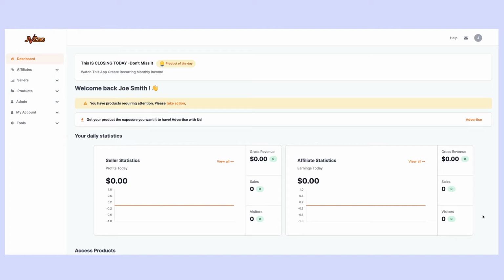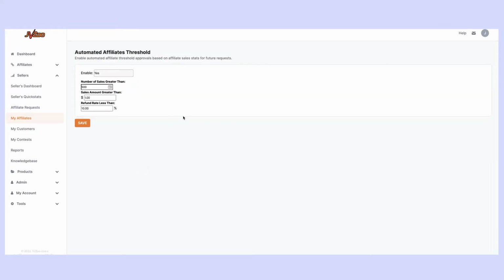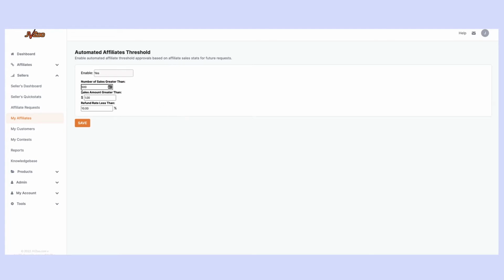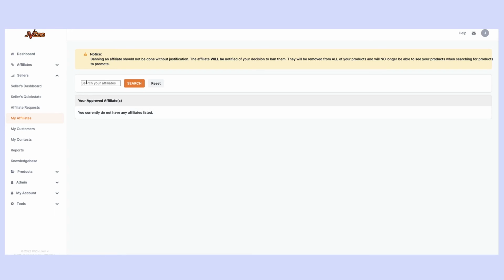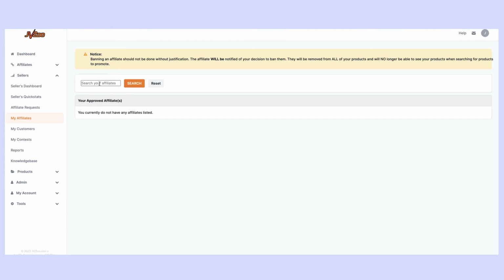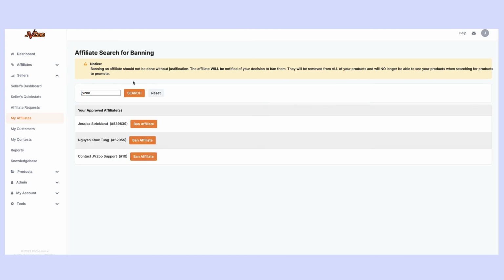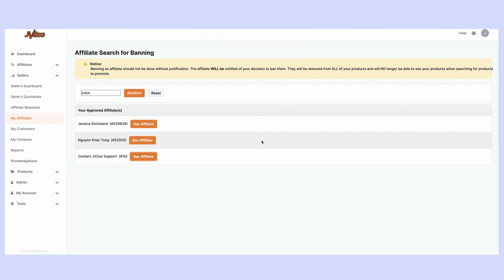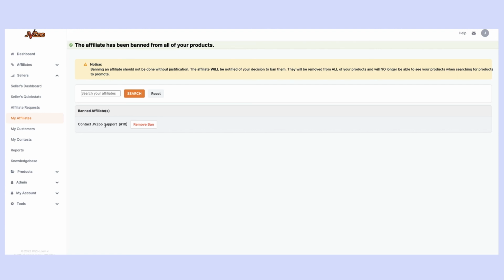JVZoo Tutorial - Setting Affiliate Thresholds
In this video, we show product owners how they can set parameters around which affiliates are automatically approved to promote their products and which are automatically denied.